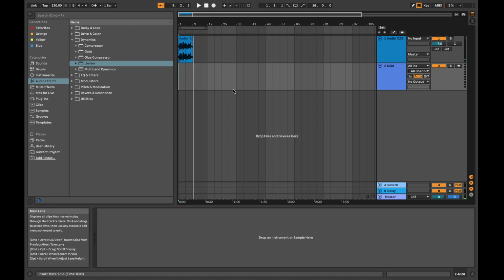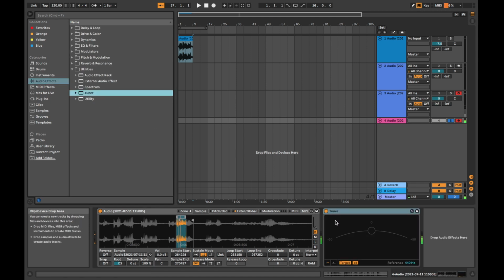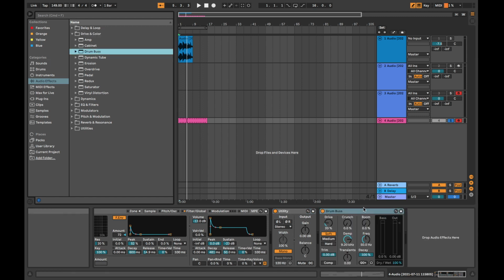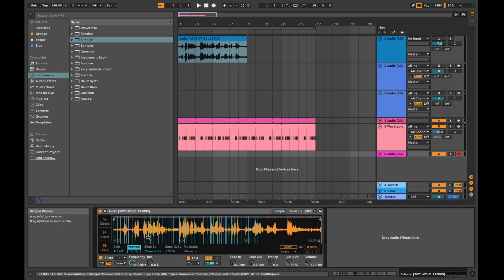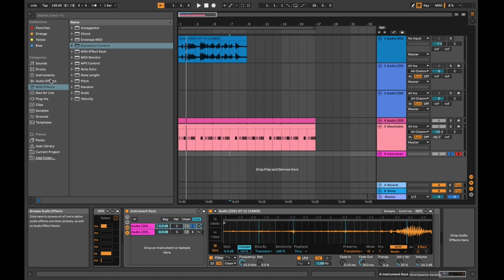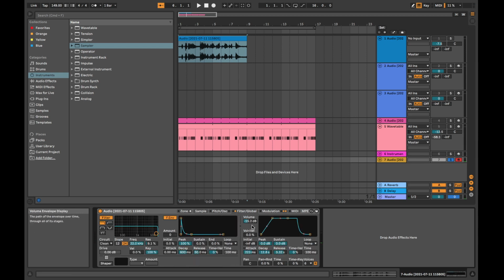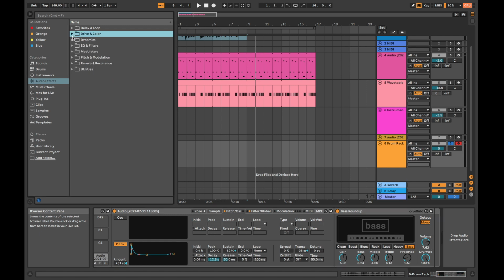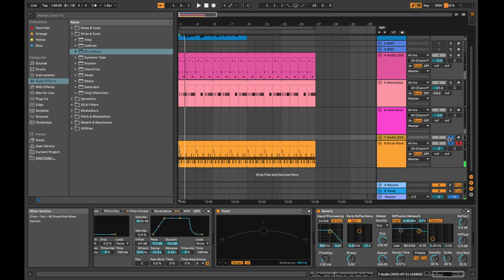Turn any sound into any other type of sound - IDM / Glitch tutorial for Ableton, Meow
Create your own custom 'oscillators and design your own sounds rather than sticking to the drum machines, synths etc. that everyone else is using.

I got a lot on my plate at the moment, finishing an album and preparing for a house move at the beginning of August. But will start posting regularly on Instagram again, once things settle down a bit